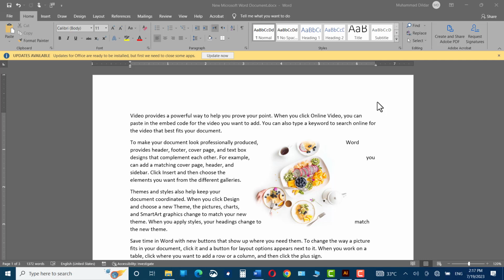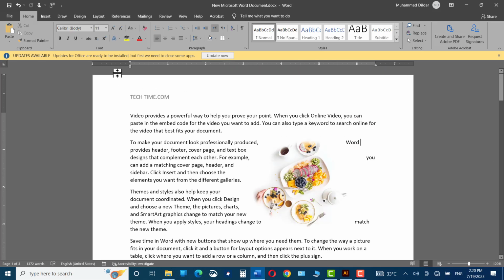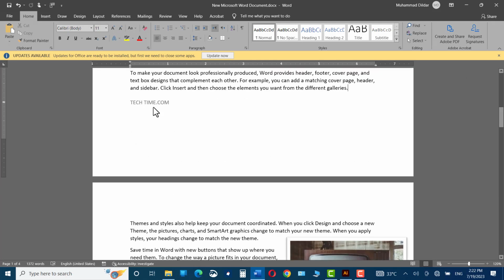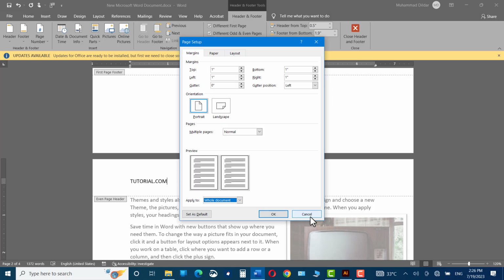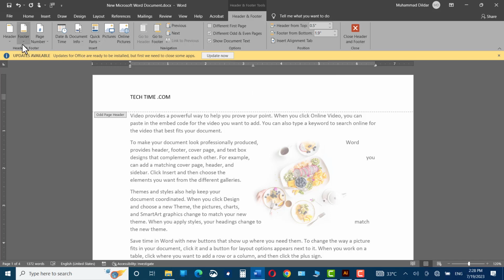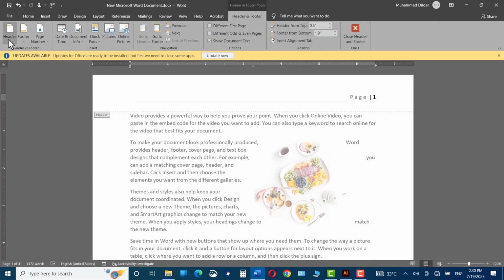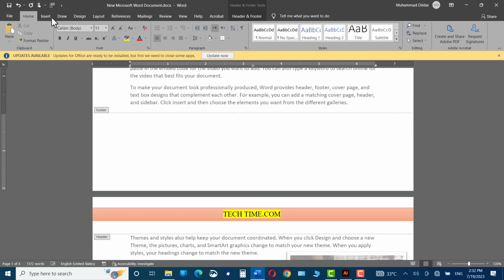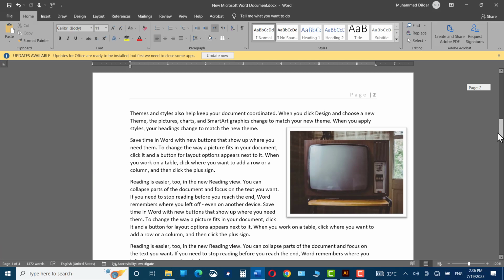How to add header and footer in Microsoft Word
Welcome to our tutorial on "How to Add Header and Footer in Microsoft Word." In this step-by-step guide, we'll show you how to customize your documents with professional headers and footers. Whether you're working on a report, essay, or any document, headers and footers can add a polished touch. Watch the video to learn various techniques, tips, and tricks for creating and editing headers and footers in Microsoft Word. Make your documents stand out with this essential skill.